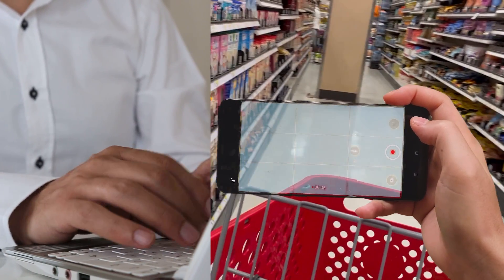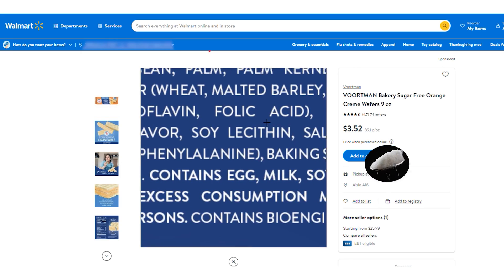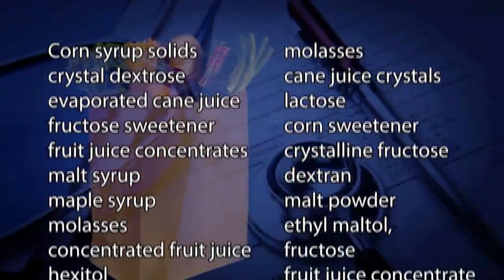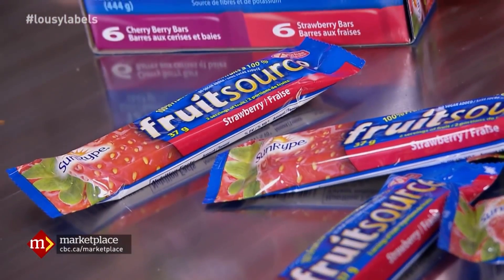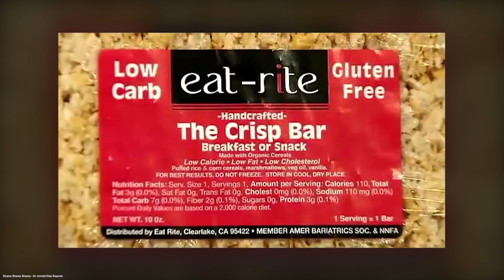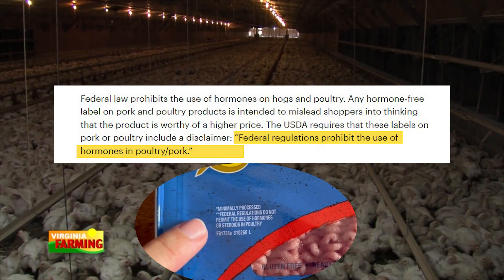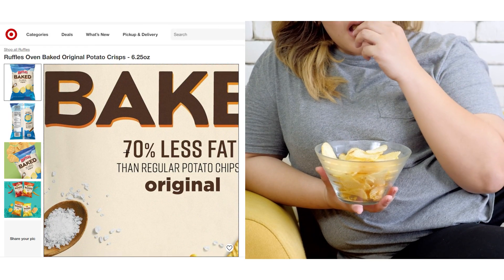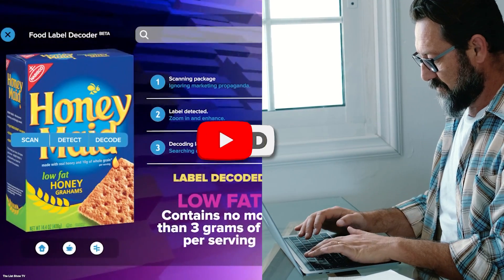MORE DECEPTIVE FOOD LABELS THAT ARE MEANT TO MISLEAD YOU PART 2! REQUESTED BY LOYAL SUBSCRIBERS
More FOOD LABELS THAT ARE MISLEADING AND DECEPTIVE AND MEANT TO TRICK YOU Part 2 video due to viewer request

We normally don’t come out with a part 2 video so quickly but due to the our loyal subscribers requests and how much deceptive food labels that are out there we felt that it is our purpose to further inform you, our viewers of the food labels that could be misleading you and to continue to keep you informed of it. In this part 2 video we will cover more of these sneaky food labels you need to be aware of. So If you haven’t seen the first video, make sure to watch it on our channel. Make sure to stick around to end of this video, because this is one you should be coming back again and again to refer to the information.
Before we go any further, click the share button to share this with someone you care about. Okay, lets get right into this.

The GMO Deception: What You Need to Know about the Food, Corporations, and Government Agencies Putting Our Families and Our Environment at Risk Paperback

Real Food/Fake Food: Why You Don't Know What You're Eating and What You Can Do About It

Seeds of Deception: Exposing Industry and Government Lies About the Safety of the Genetically Engineered Foods You're Eating Paperback